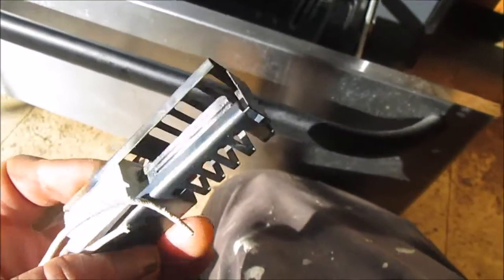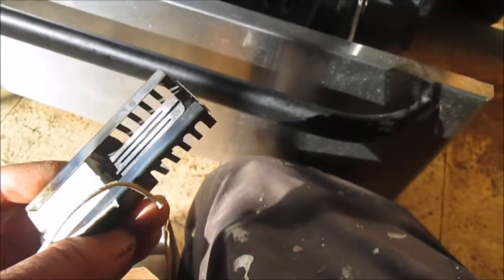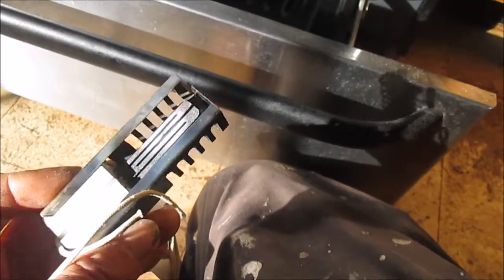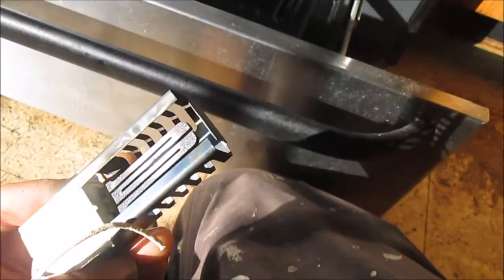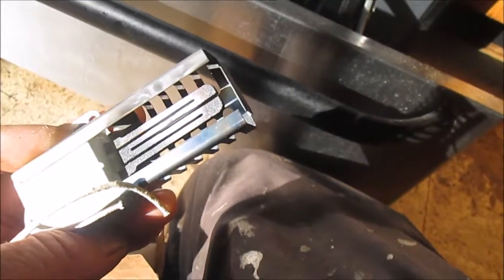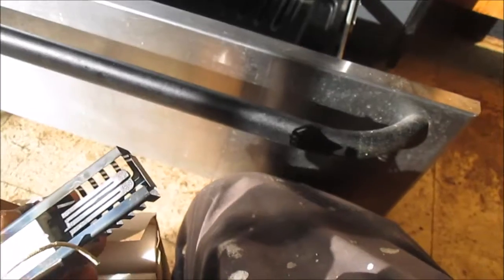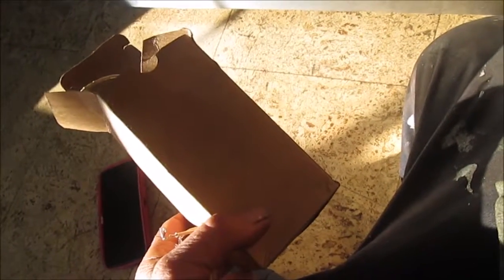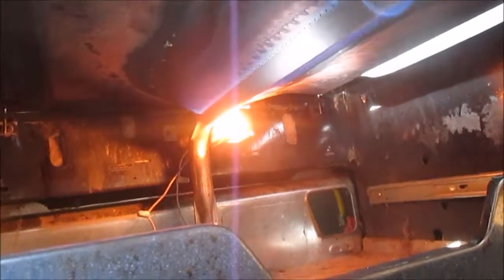Eureka Gas Appliance Services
Eureka Appliance 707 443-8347. Oven not firing or not keeping temperature? Try replacing the Ignitor. For information only, working on gas appliances is hazardous, consult a local professional